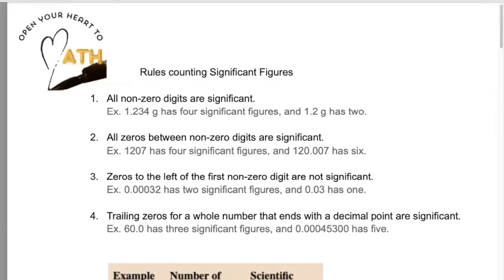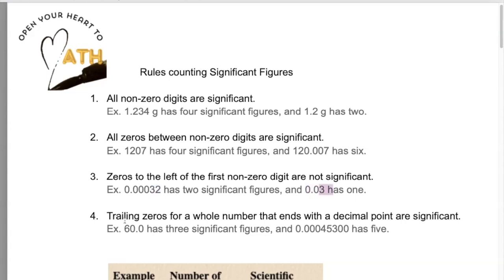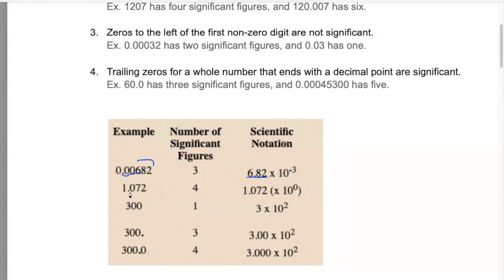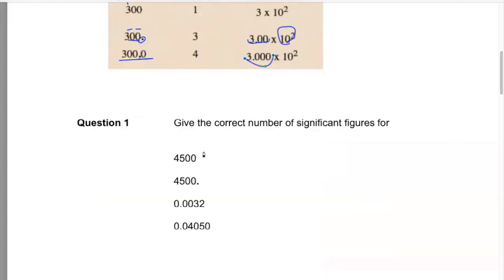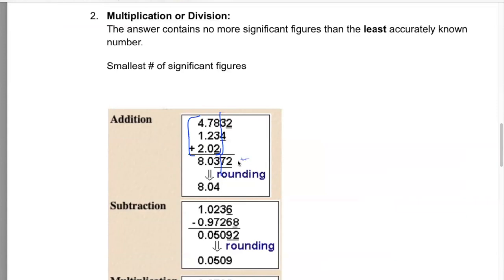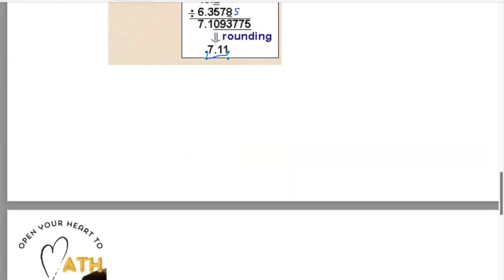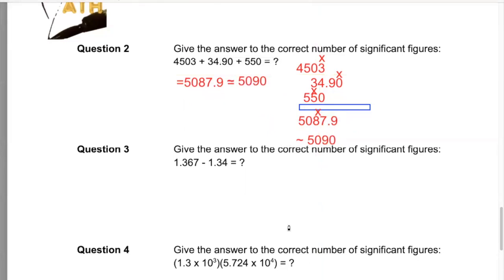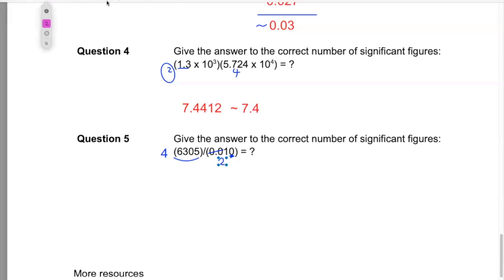Math Review 03 Sig figs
Review significant figures